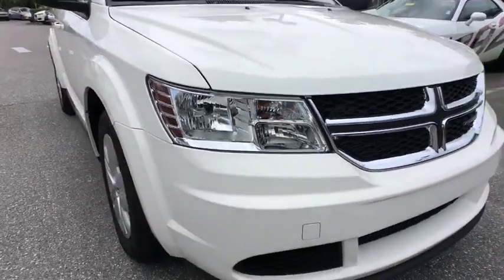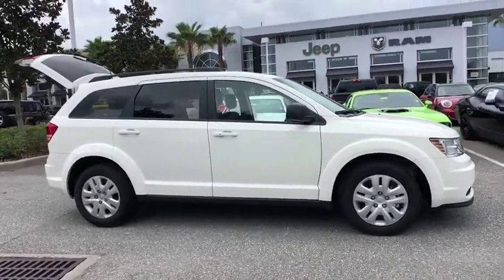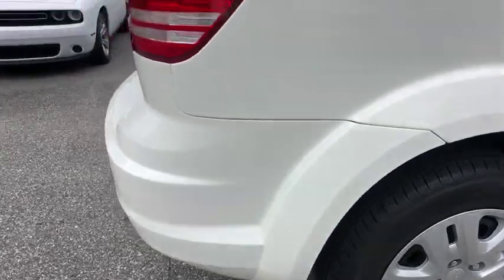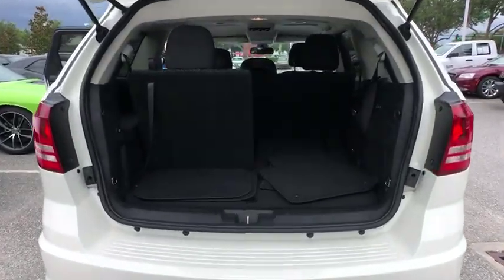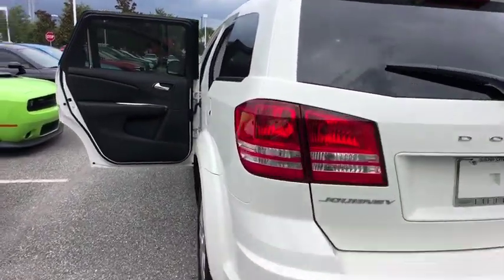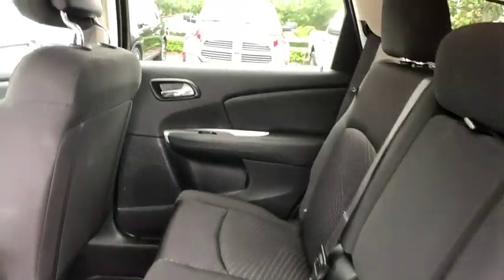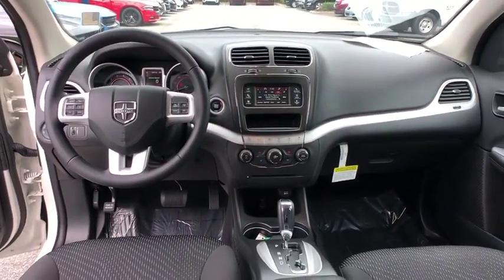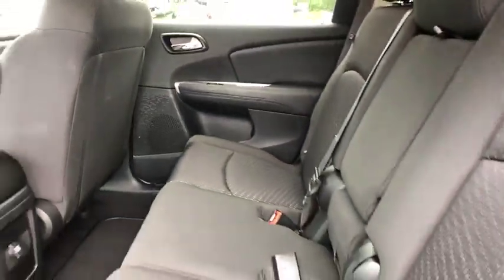2018 Dodge Journey Orlando, Deltona, Sanford, Oviedo, Winter Park, FL CTP397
The 2018 Dodge Journey is fueled by adventure. Every detail of the Journey is designed to stand out. That's why it comes equipped with stylish features like the LED taillamps, a roof rack and heated exterior mirrors. The second-row has 60/40 split-folding seatbacks add tremendous versatility, while the third-row seats have access from both sides. For added flexibility, you can slide the second-row seat back and forth, giving both second- and third-row passengers stadium-style seating. In-floor storage, fold-flat seats and in in-floor cooler, even the storage has storageThe 2.4L 16-valve four-cylinder engine and four-speed automatic transmission charges ahead with a highway driving range of over 500 miles on one tank of gas. Electronic stability control, electronic roll mitigation and antilock brakes just up the Journey's performance. Stay up-to-the-minute with the information you need during any road trip with the available navigation infotainment featuring an 8.4-inch touchscreen, which includes available SiriusXM Traffic and SiriusXM Travel Link. The Journey connects you to more than just the road, featuring an available Wi-Fi hotspot, available Bluetooth streaming, available USB and auxiliary ports and adaptable power outlets. The premium 3.5-inch customizable driver information display delivers real-time information on performance, available navigation and vehicle status, while automatic temperature control and keyless entry and start make driving and riding more convenient than ever. You'll also find a comprehensive suite of safety features such as rear back-up camera, rear park assist, seven advanced airbags, an advanced brake system with brake assist and active front seat head restraints.
ENGINE: 2.4L I4 DOHC 16V DUAL VVT (STD),VICE WHITE,WHEELS: 17 X 6.5 STEEL (STD),QUICK ORDER PACKAGE 22B -inc: Engine: 2.4L I4 DOHC 16V Dual VVT Transmission: 4-Speed Automatic VLP Rear View Auto Dim Mirror w/Display ParkView Rear Back-Up Camera,MANUFACTURER'S STATEMENT OF ORIGIN,RADIO: 4.3S -inc: 1-Year SiriusXM Radio Service For More Info Call Sirius Satellite Radio,TRANSMISSION: 4-SPEED AUTOMATIC VLP (STD),CONNECTIVITY GROUP -inc: Radio: 4.3S Uconnect Voice Command w/Bluetooth Leather Wrapped Shift Knob Leather Wrapped Steering Wheel,POPULAR EQUIPMENT GROUP -inc: Leather Wrapped Shift Knob Interior Observation Mirror Leather Wrapped Steering Wheel Air Conditioning w/3 Zone Temp Control,BLACK PREMIUM CLOTH LOW-BACK BUCKET SEATS,UCONNECT VOICE COMMAND W/BLUETOOTH -inc: Leather Wrapped Shift Knob Leather Wrapped Steering Wheel,Front Wheel Drive,Power Steering,ABS,4-Wheel Disc Brakes,Brake Assist,Steel Wheels,Tires - Front All-Season,Tires - Rear All-Season,Wheel Covers,Temporary Spare Tire,Heated Mirrors,Power Mirror(s),Rear Defrost,Privacy Glass,Intermittent Wipers,Variable Speed Intermittent Wipers,Power Door Locks,Daytime Running Lights,Automatic Headlights,AM/FM Stereo,CD Player,MP3 Player,Steering Wheel Audio Controls,Auxiliary Audio Input,Pass-Through Rear Seat,Rear Bench Seat,Adjustable Steering Wheel,Trip Computer,Power Windows,3rd Row Seat,Keyless Entry,Keyless Start,Cruise Control,Multi-Zone A/C,Cloth Seats,Bucket Seats,Driver Vanity Mirror,Floor Mats,Engine Immobilizer,Traction Control,Stability Control,Front Side Air Bag,Tire Pressure Monitor,Driver Air Bag,Passenger Air Bag,Front Head Air Bag,Rear Head Air Bag,Passenger Air Bag Sensor,Knee Air Bag,Child Safety Locks